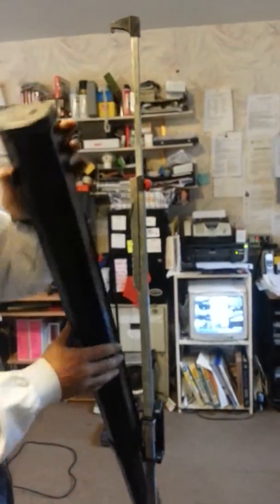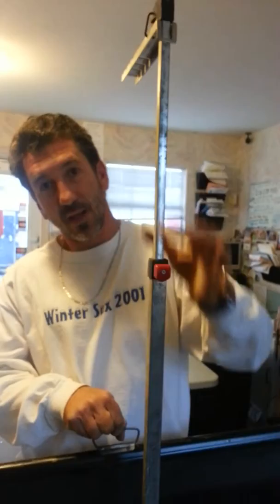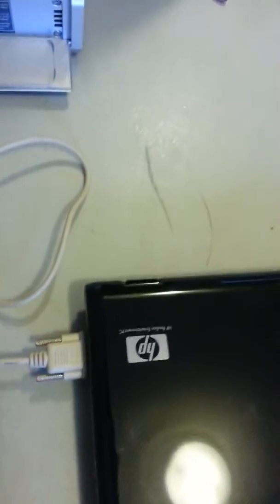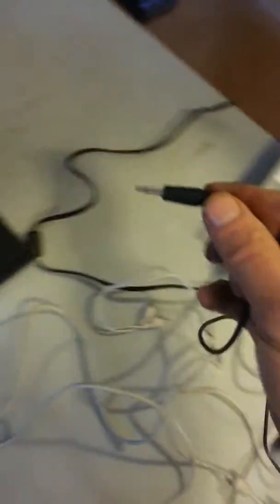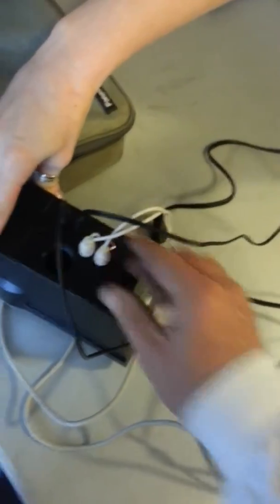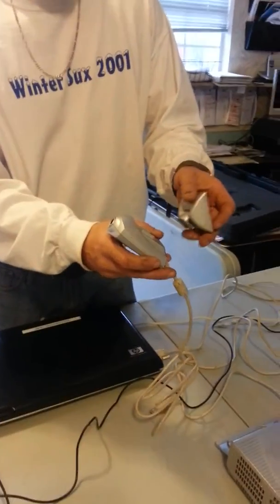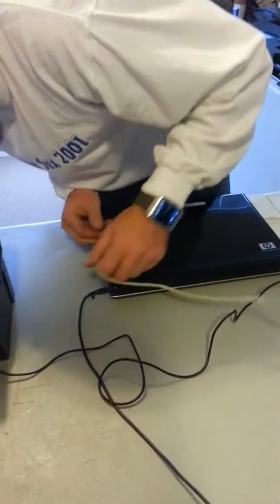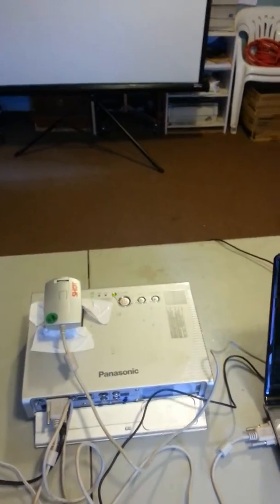Country club training video Hunting Sim 1 of 2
Hunt 1 of 2